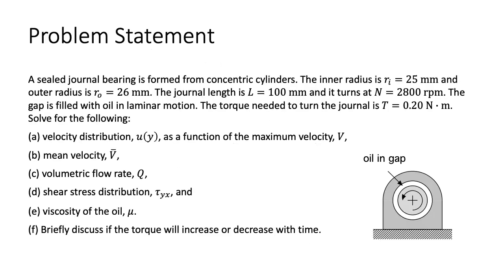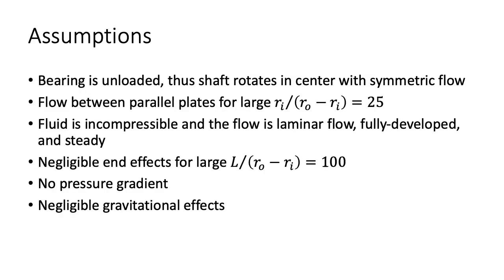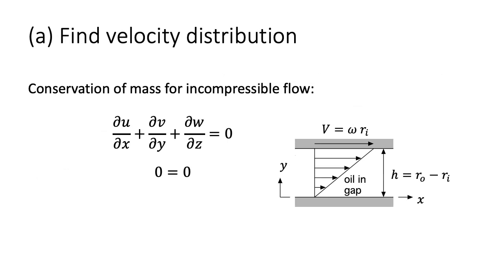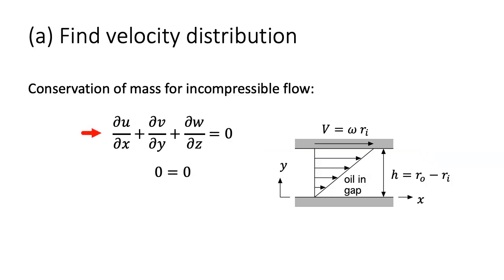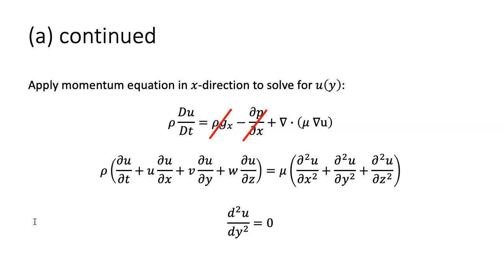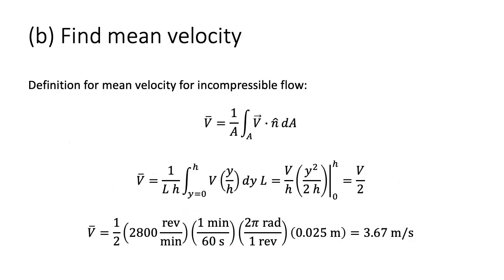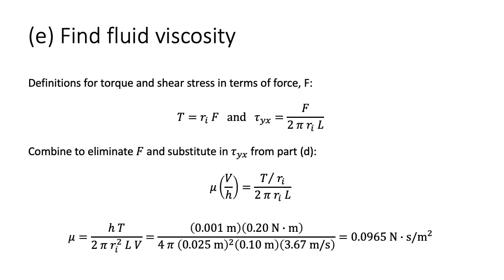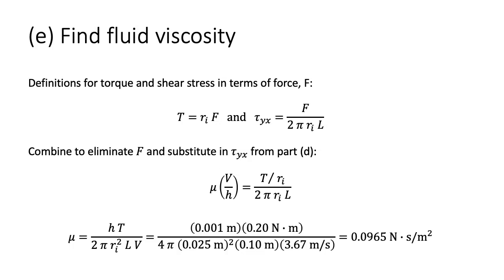ME 347 (Fluid Mechanics II), Example 3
Differential Control Volume Analysis of Fully-Developed Lid-Driven Flow Between Parallel Plates